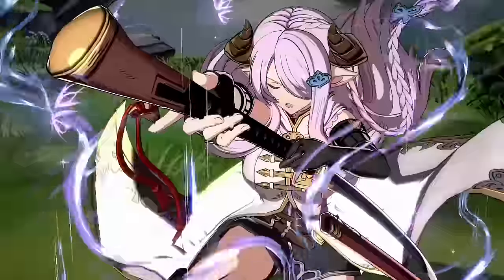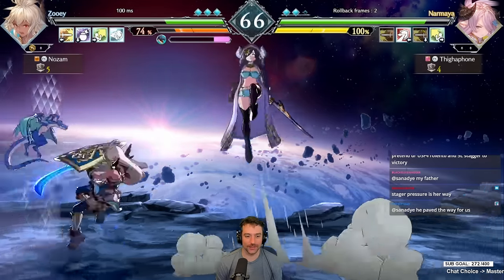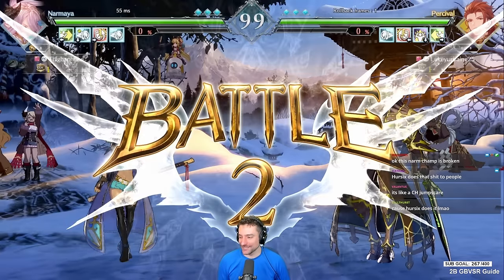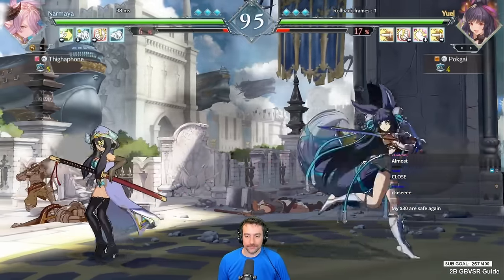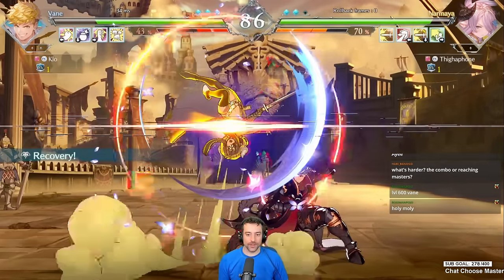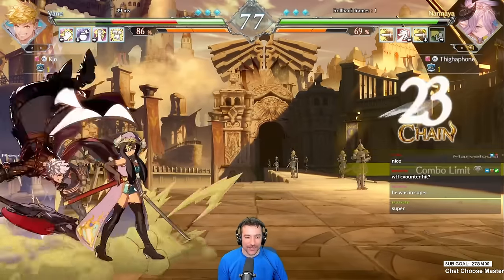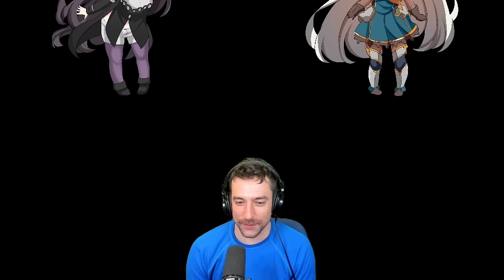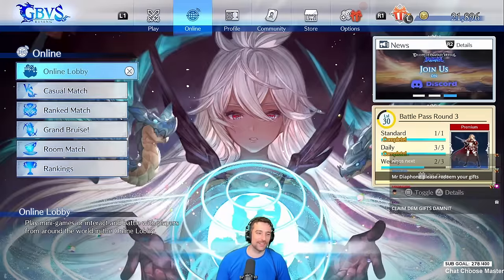I Mastered Narmaya To Prove She Is NOT Low Tier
Granblue Fantasy Versus Rising Narmaya is actually really good, I swear (I have her 12 on my tier list)

0:00 Intro + Narmaya Overview
3:52 Day 1 is a Struggle
7:21 Day 1 Closing Thoughts
8:05 Learning a Narmaya Combo + Day 2 Begins
11:51 Lukeyuriraine25 (Percival)
15:22 Pokgai (Yuel)
18:52 Squall Johnson (Zooey)
23:26 Do it for her (Beelzebub)
26:23 SoulHeartRS (Katalina)
30:30 Klo (Vane)
34:08 Quirke (Belial)
38:18 MicroPene (Soriz)
43:23 Closing Thoughts + Most liked comment is next Master

Don't understand the terminology?

My goal is to grow a positive community with a focus at improving at fighting games  If this is something that resonates with you - please consider following me on my social media links and subscribing: